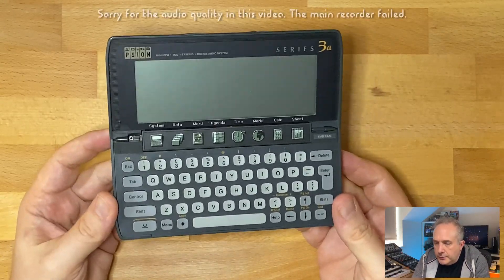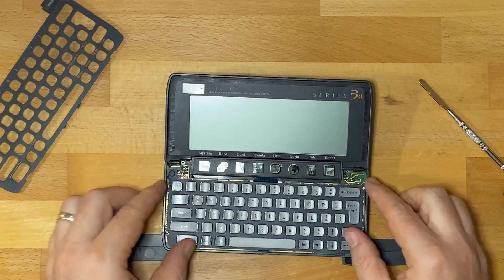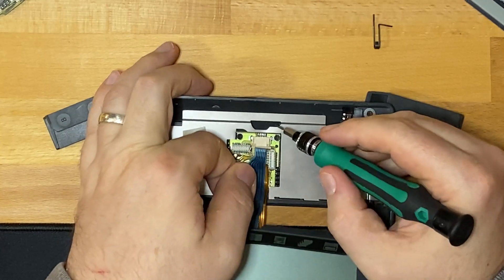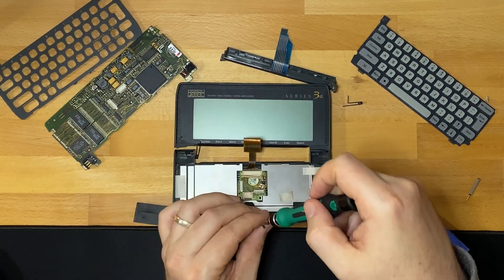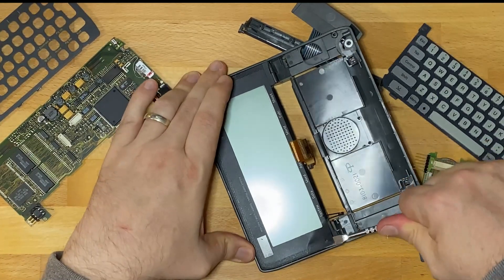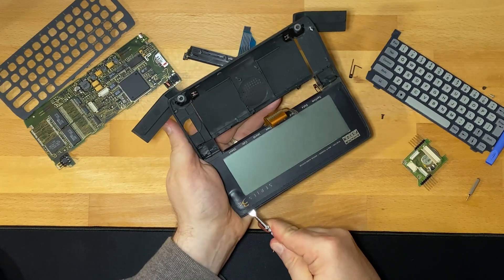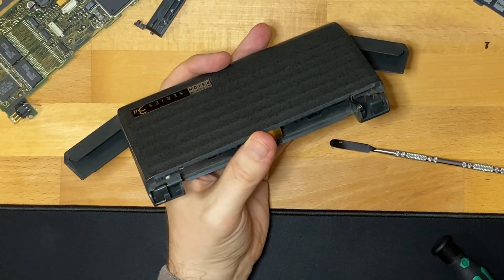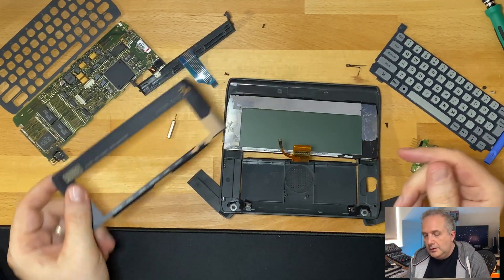Psion 3a - Part 2 - Teardown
In this second video we teardown a Psion 3a so we can get an idea of how they are constructed and what parts can be swapped out for repairs. We also learn that not all Psion 3a's are alike!

0:00 Introduction
1:01 The plan
1:43 Removing the keyboard
3:33 Removing the motherboard
4:25 Removing the button bar
6:42 Removing the screen
7:33 Removing the shielding and the speaker / IO board
8:45 Removing the screen
9:05 A warning from the future!
9:35 Removing the screen cover
14:38 Removing the screen assembly
16:38 Contemplating what we've learned
17:15 Outro and next steps

▬ About  ▬▬▬▬▬▬▬▬▬▬